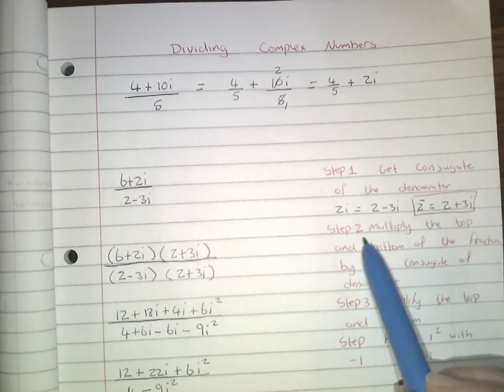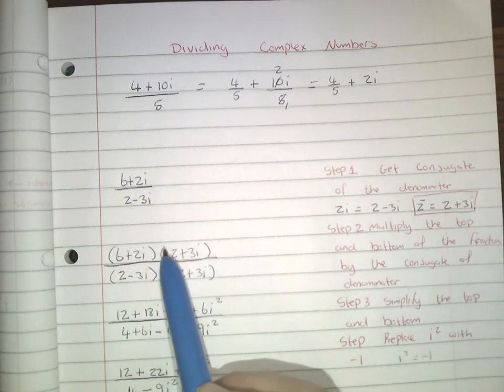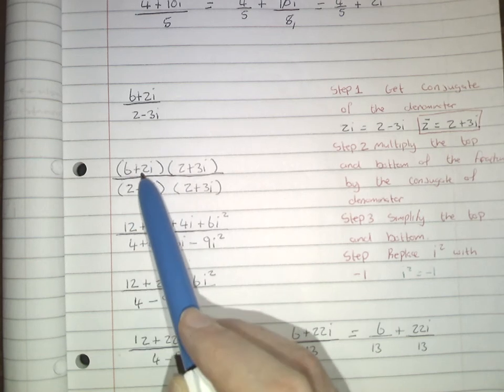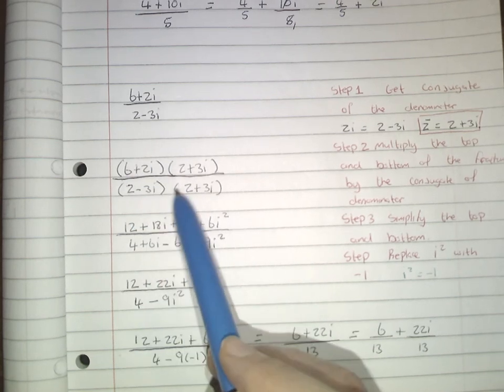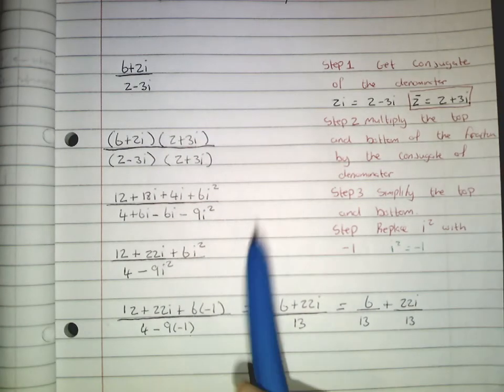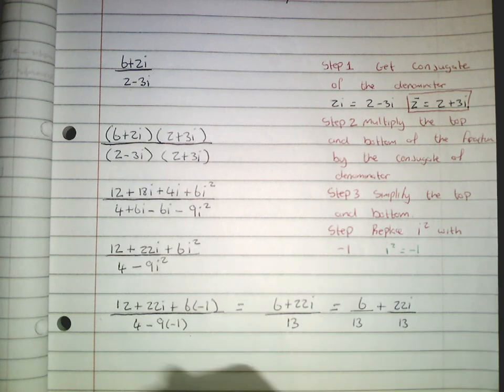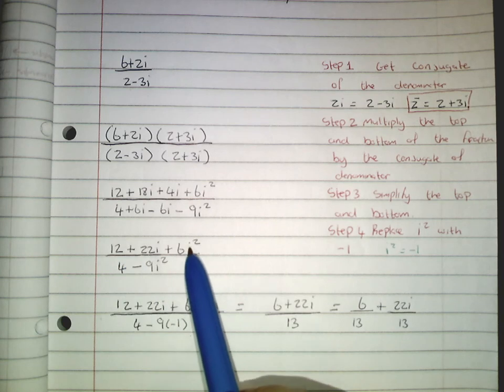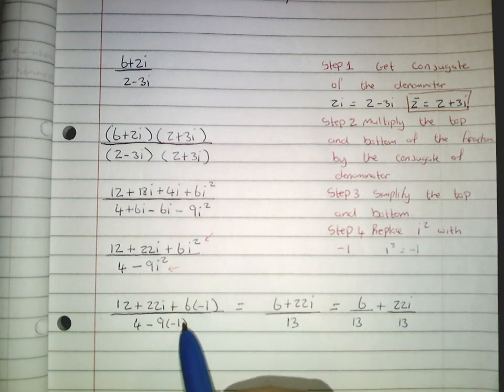Dividing Complex Numbers